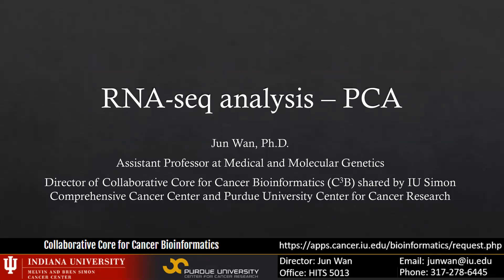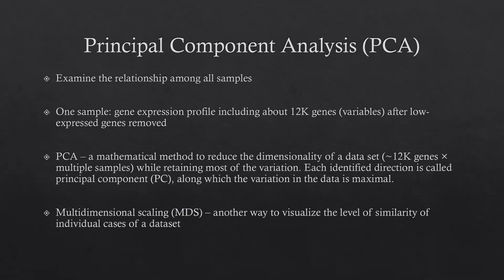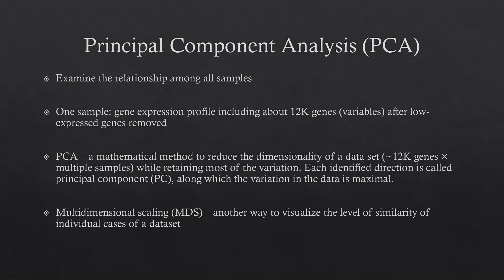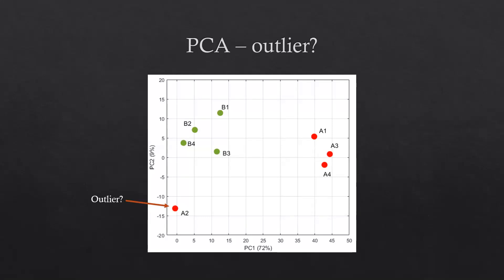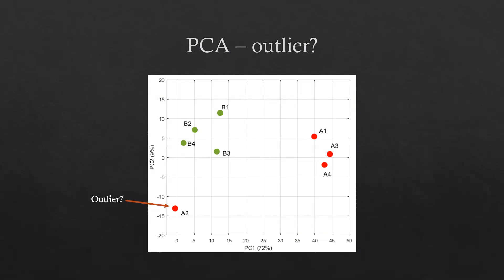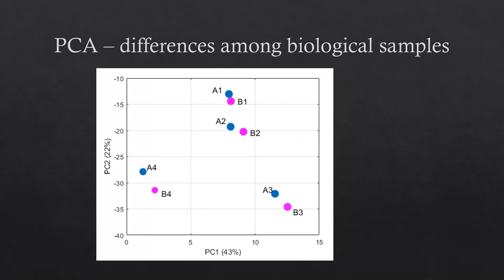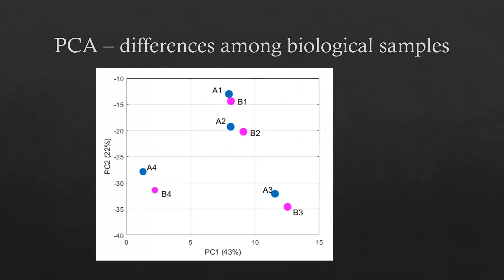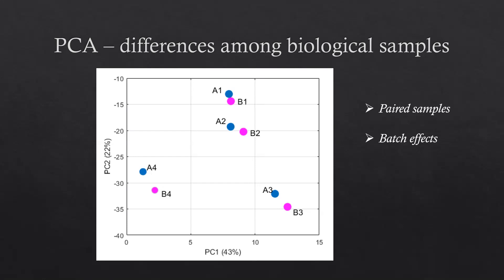B4B: Module 2 - RNAseq output PCA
Principle component analysis